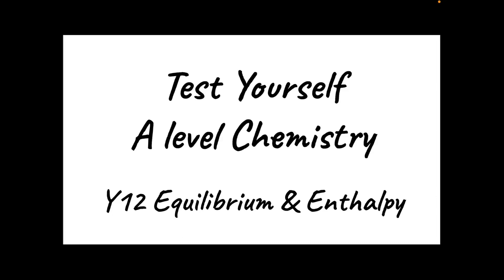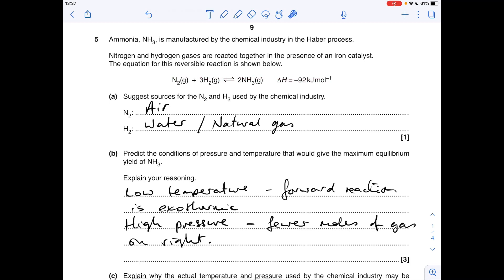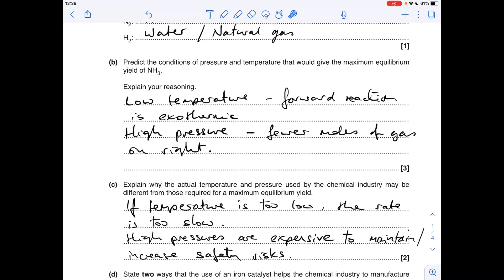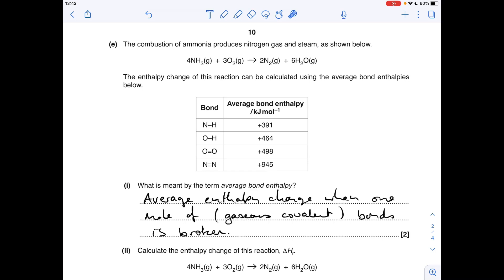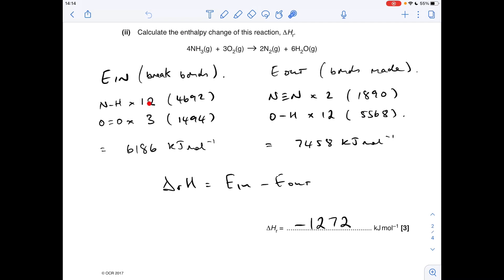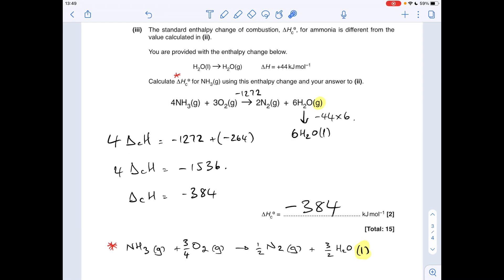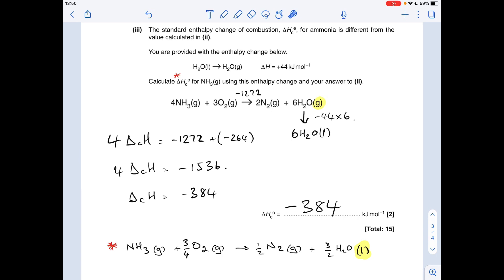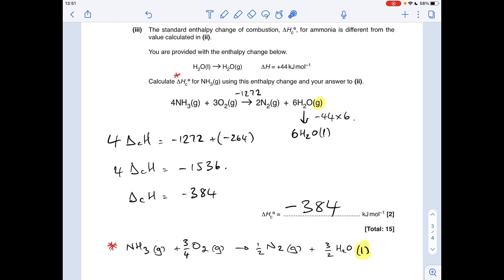Test Yourself A level Chemistry - Y12 Equilibrium & Enthalpy